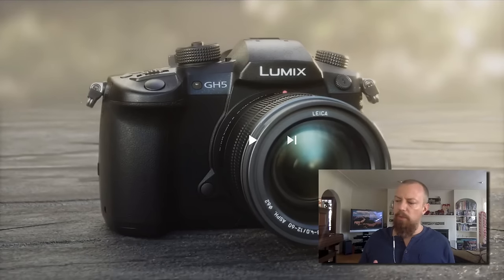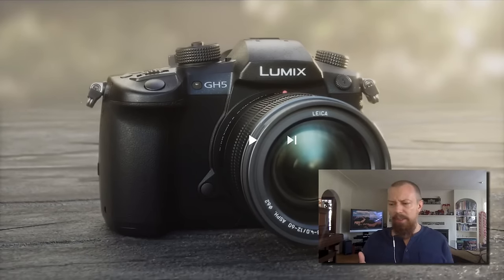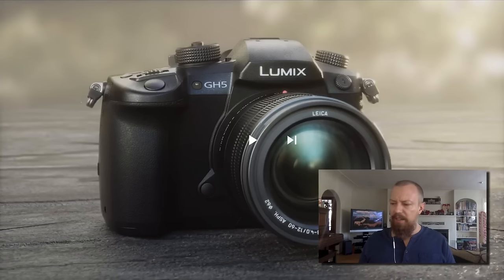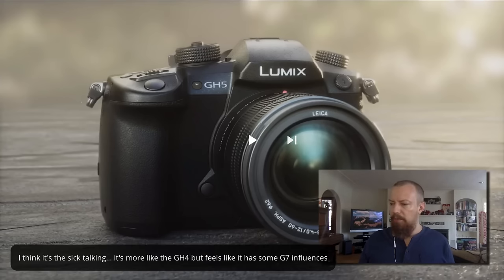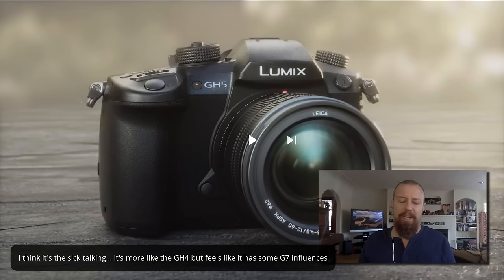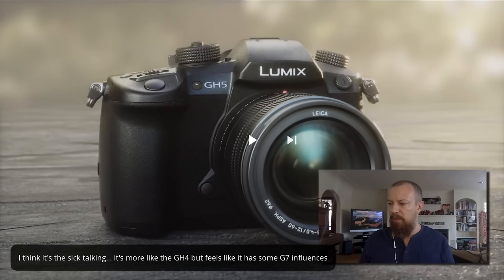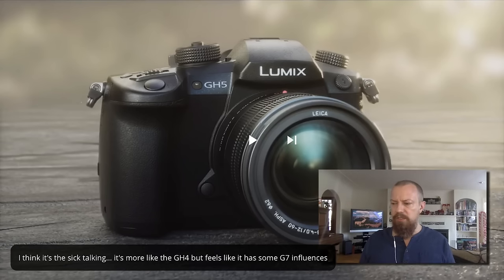LUMIX GH5 First Look!! — PhotoJoseph's Photo Moment 2017-01-04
Let’s analyze this LUMIX GH5 video!

The Panasonic LUMIX GH5 is one of the most hotly anticipated cameras in recent history. The GH4 broke new ground and the GH5 looks to do the same. Details have been scant since the announcement by Panasonic at Photokina 2016, but here just after the CES 2017 press conference, a new video was released showing many more details on this camera. Does it do what YOU want it to do??